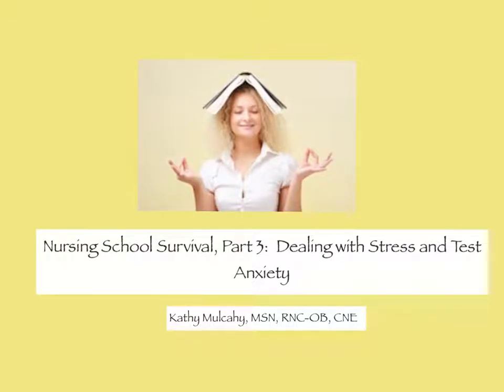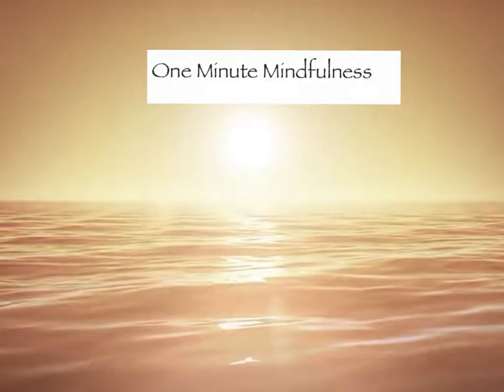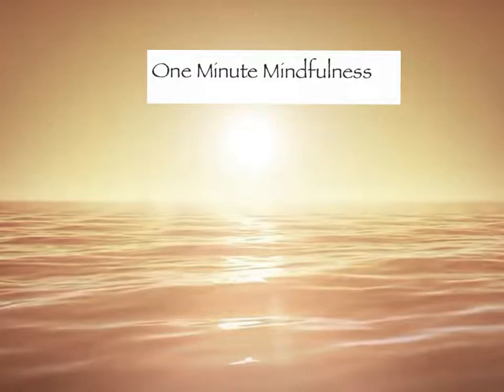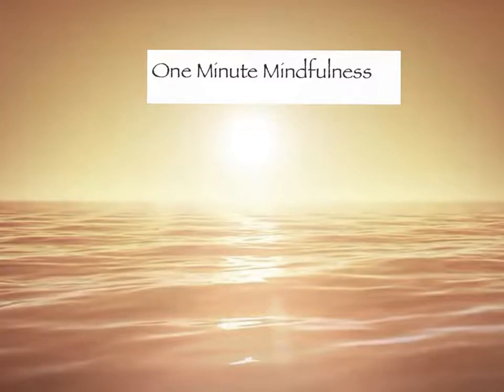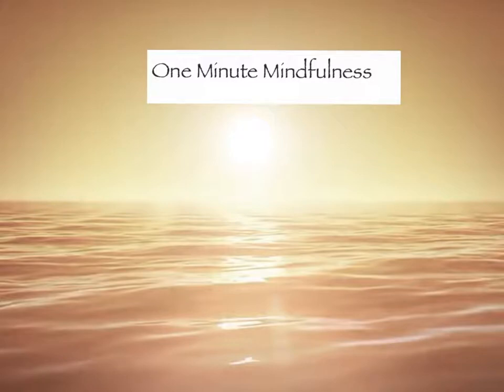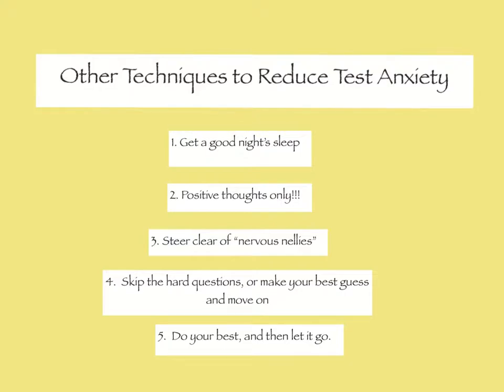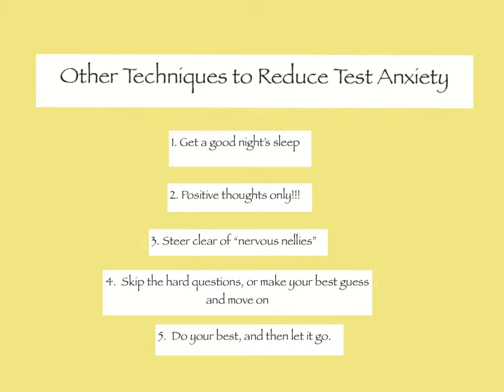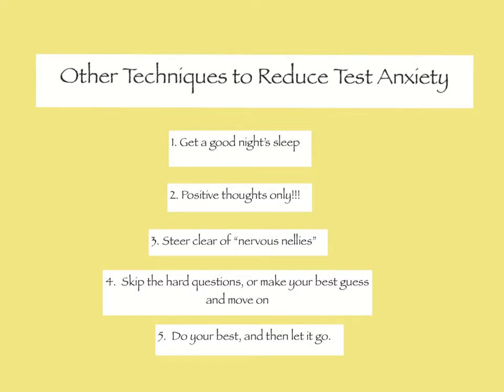Nursing school Survival Part 3: dealing with stress and Test Anxiety